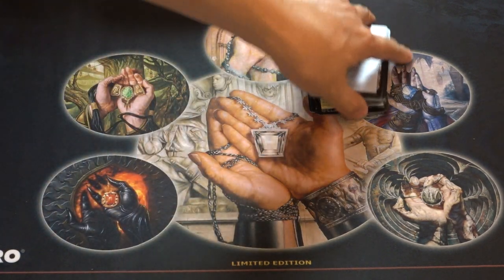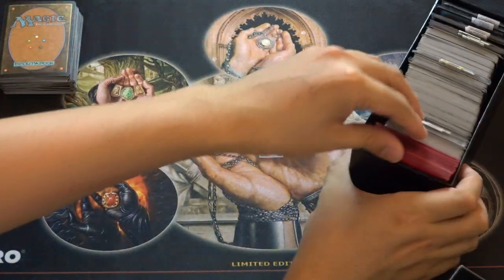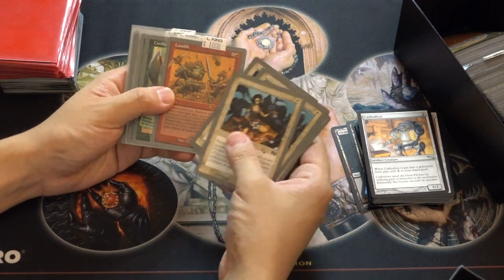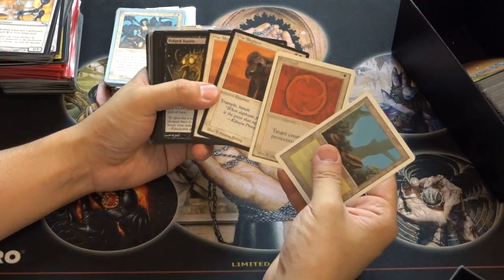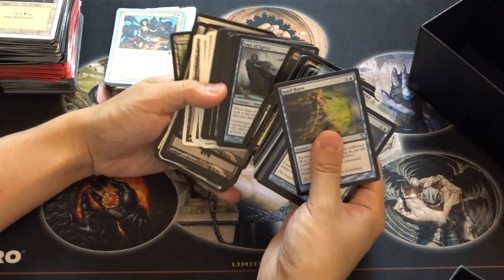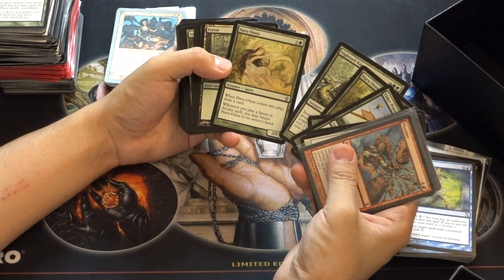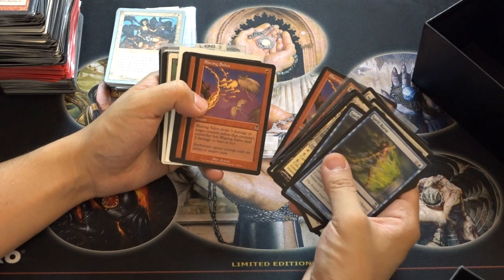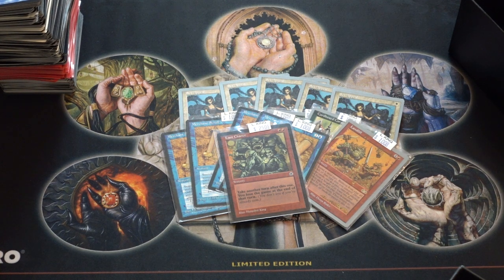$5 Magic the Gathering Flea Market Collection